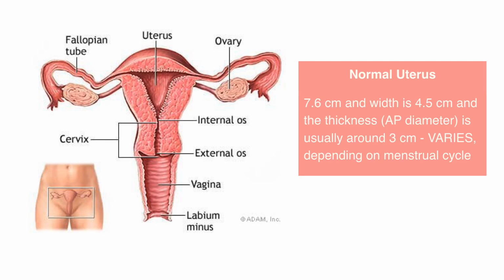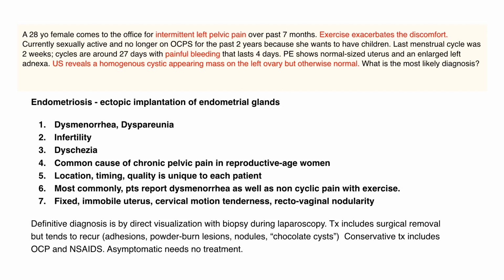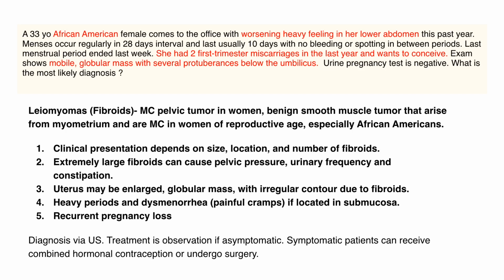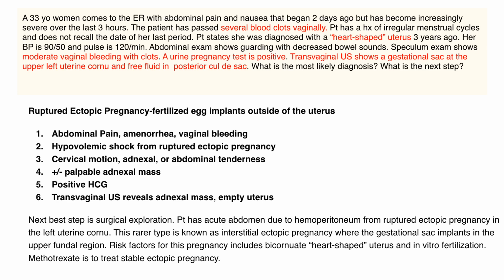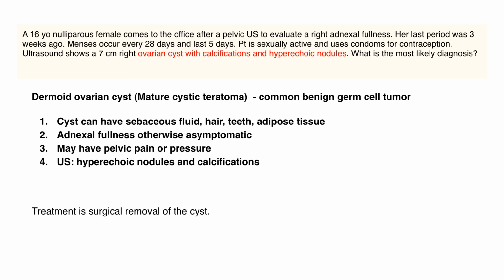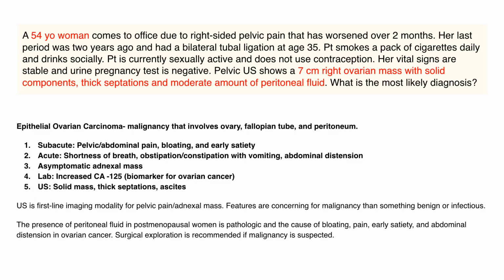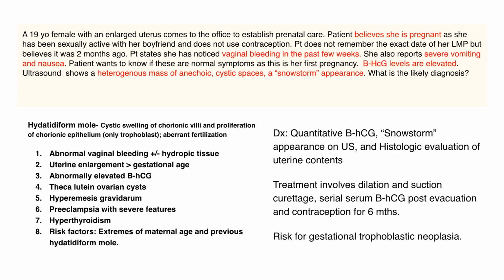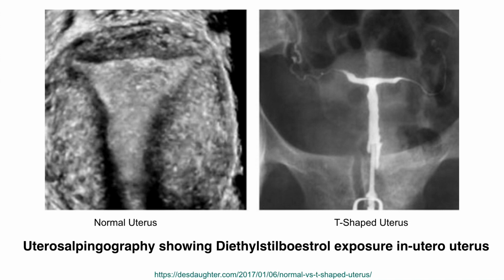Uterine Abnormalities and Anomalies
This is an overview of Uterine/Adnexal Abnormalities and Anomalies with Imaging. Case scenarios are presented with board style questions and ultrasound imaging that may help you in preparing for your medical board exams (USMLE/COMLEX) or your OB/GYN shelf/comat. I did this as a project for my radiology rotation and I hope it helps you. Thank you.